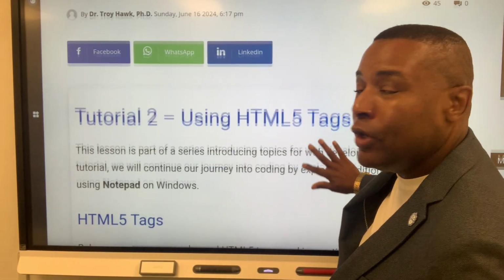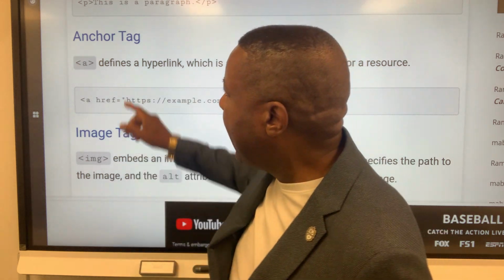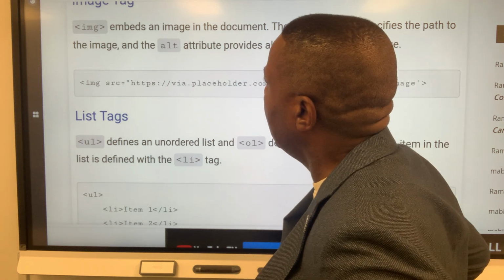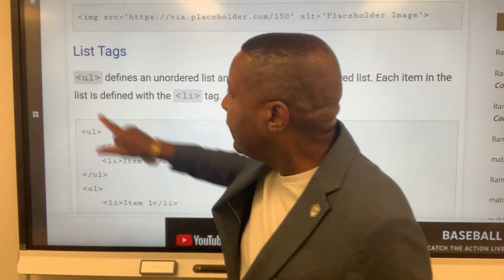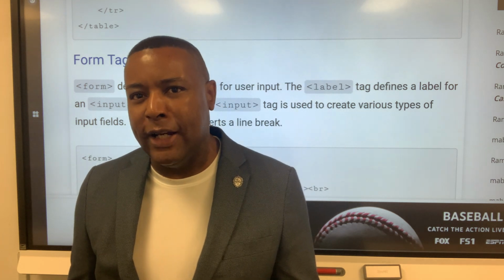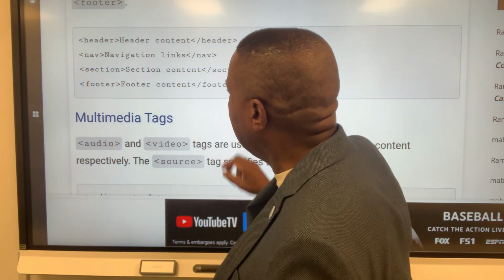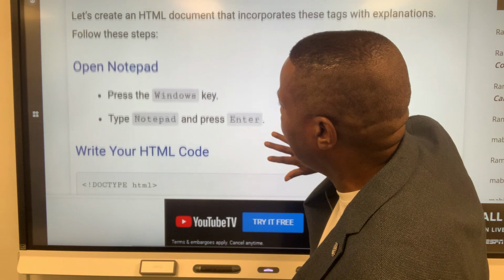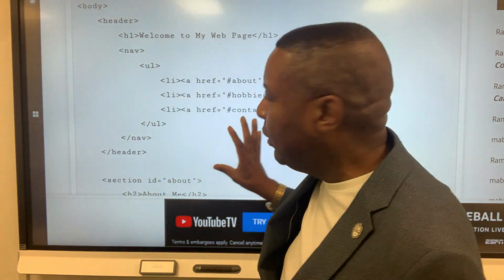Web Dev Series: Tutorial #2 - Using HTML5 Tags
Web Dev Series: Tutorial #2 - More HTML Tags